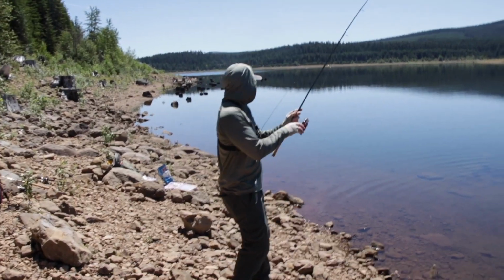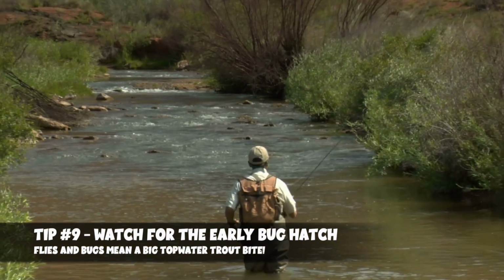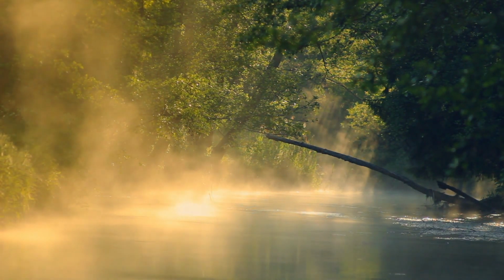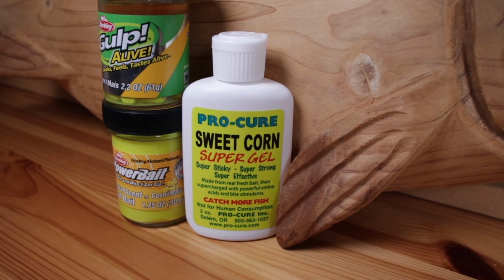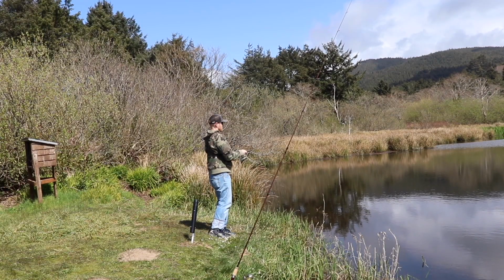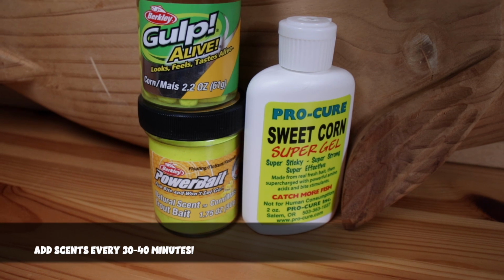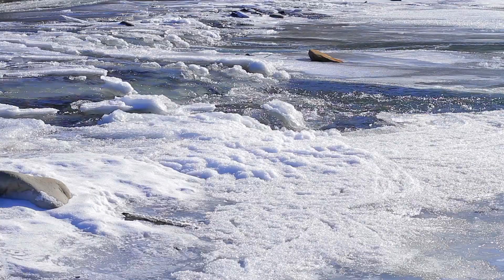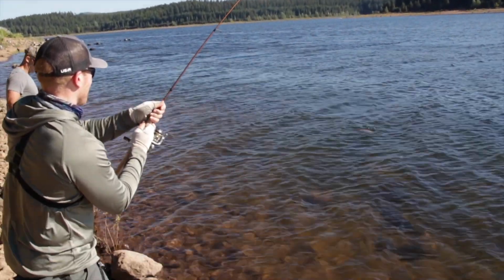Top 10 Early Spring Trout Fishing Tips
As the snow melts and trout get stocked at your favorite lake, you know it's early spring trout fishing season! But sometimes you may be faced with winter tactics and conditions, which can make it tough to get a bite. So to help your early spring trout fishing adventures, check out the latest spring trout fishing tips video where I go through 10 tips to help anglers of all levels catch and land more trout in the early spring trout fishing season!

And remember, the outdoors is a gift, share it with others 🎣

▶️  My channel is about documenting my adventures, sharing my triumphs and failures, funny moments in the field and to inspire others to get out there and enjoy the gift of the outdoors.

Tackle Box
Tackle Organizer
Bait Organizer
Fishing Backpack

🎣  Salmon Fishing Gear I Use

🦀  Crabbing Gear I Use
Crab Pot
Crab Trap
Crab Ring
Bait Cage
Smelly Jelly